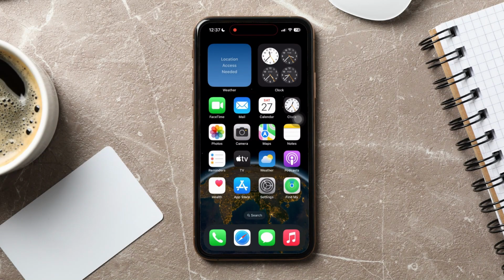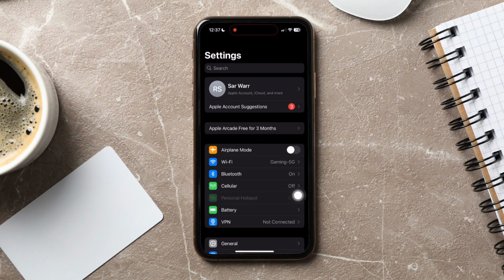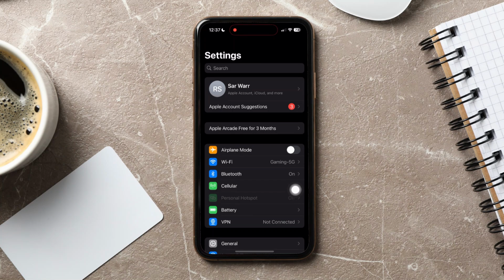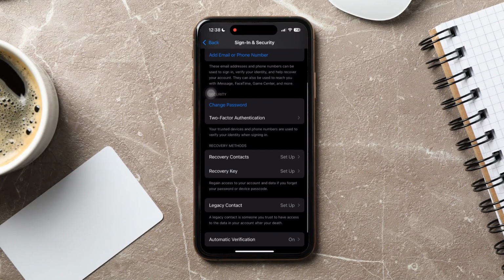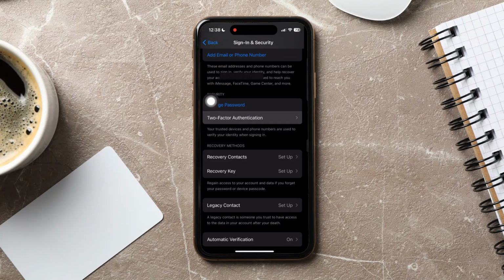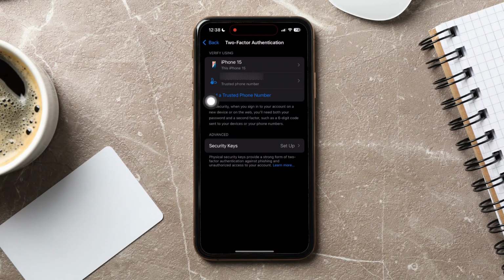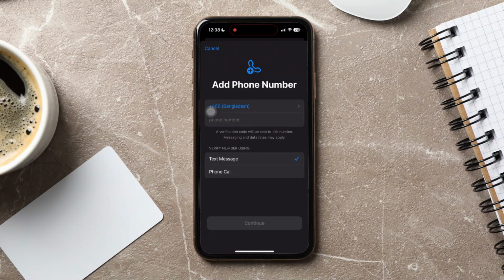How To Find Trusted Phone Number On iPhone 2026 (Step-By-Step Tutorial)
Today I'll walk you through how to find trusted phone numbers on your iPhone, a useful feature that helps you identify which contacts your device recognizes as safe for bypassing certain security settings. You'll learn exactly where to locate these trusted numbers in your iPhone settings, understand what makes a phone number "trusted" by your device, and discover how to manage this list effectively. We'll cover the step-by-step process to access your trusted phone number settings, plus I'll explain how this feature works with two-factor authentication and account recovery options. Whether you're trying to verify your security settings or need to update your trusted contacts for Apple ID recovery, this guide will help you navigate your iPhone's trust settings with confidence.